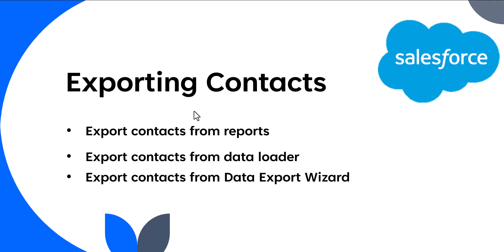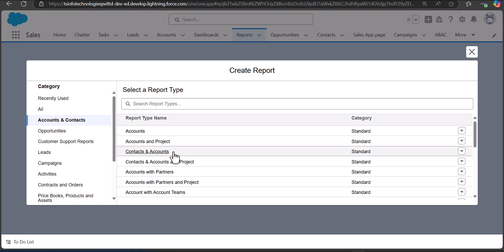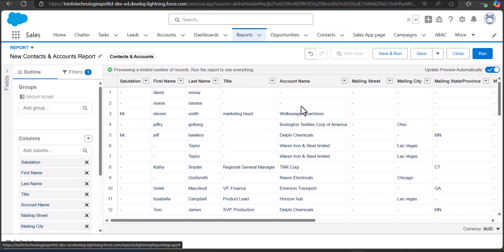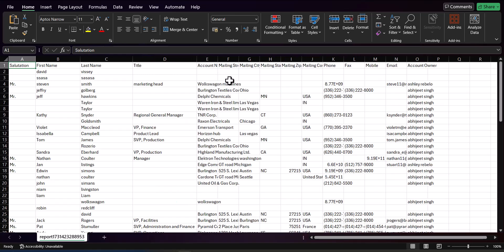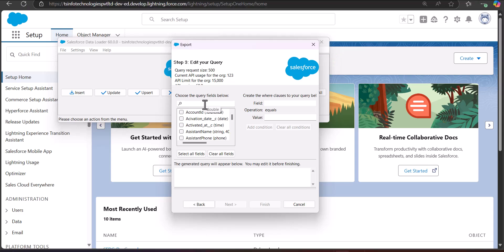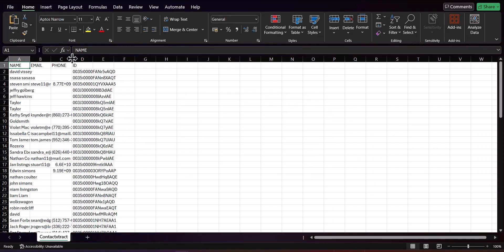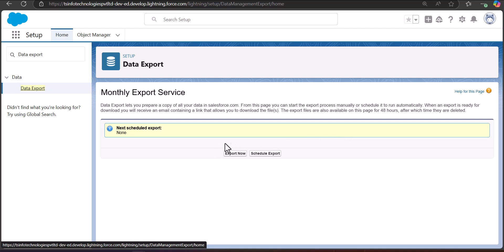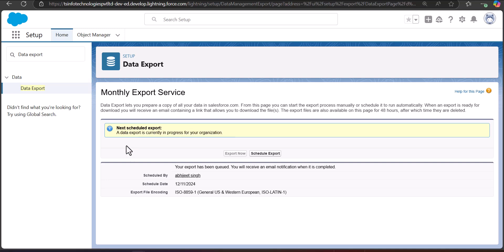How to Export Contacts in Salesforce | Export Contacts using Data loader in Salesforce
In Salesforce, when there is a need to store the backup or to manage or integrate the customer’s contacts, it is important to export contacts from Salesforce. In this video, I will explain the three possible ways to export contacts from a Salesforce org. Here, we will export contacts using the custom report, Salesforce data loader tool, and the Data Export in a csv or an Excel file.